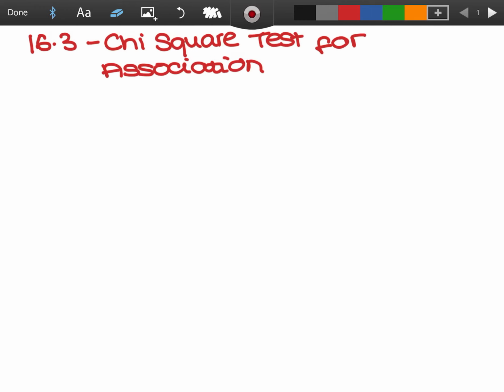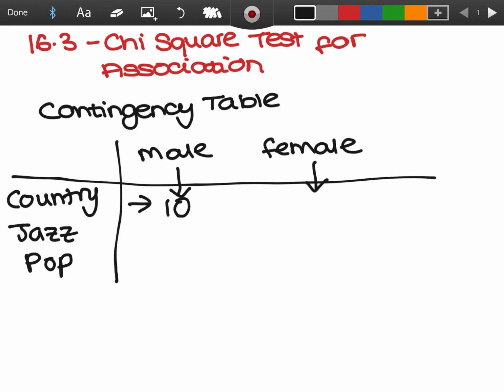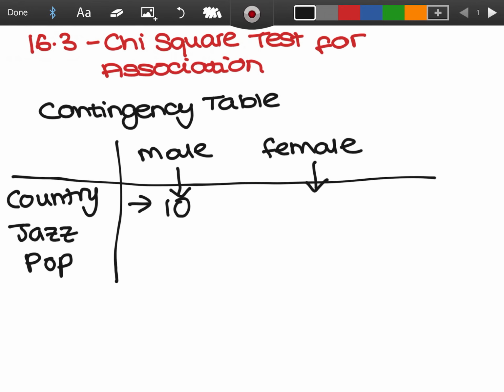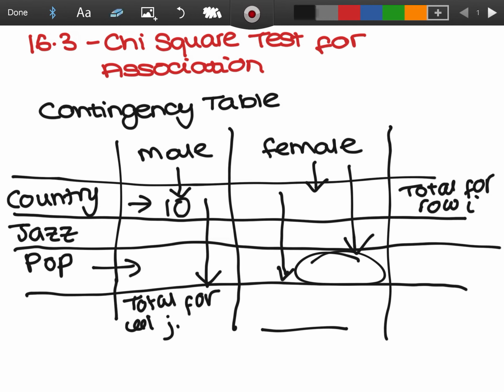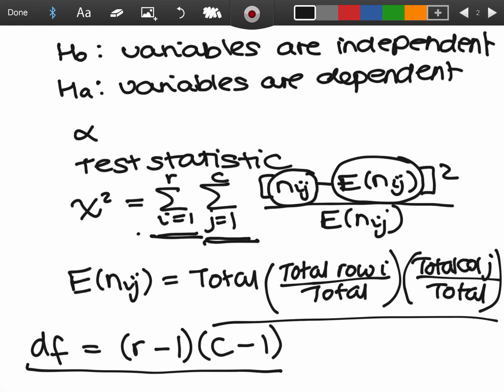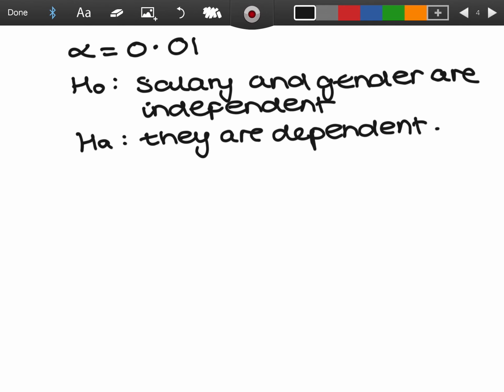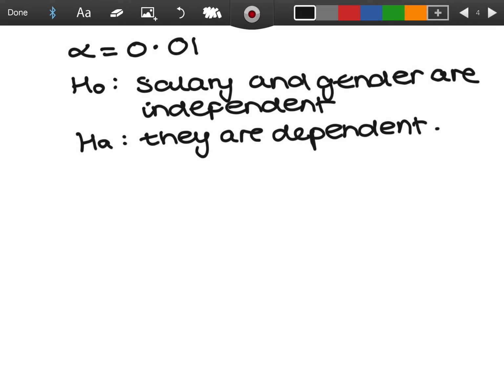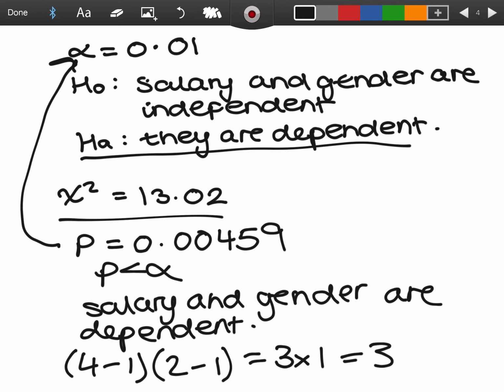MAT 210 05/06/2020 Chapter 16.3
How to conduct a chi square test for association to see if there is a dependence between the variables.